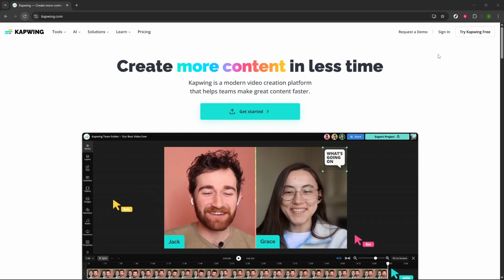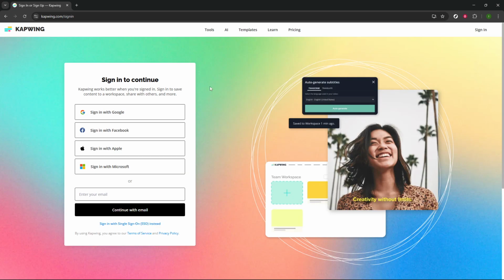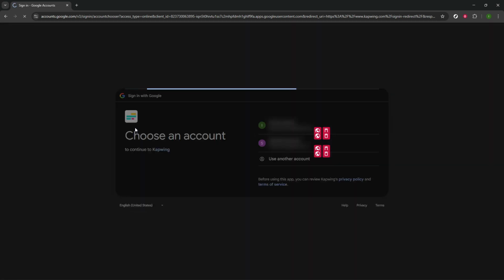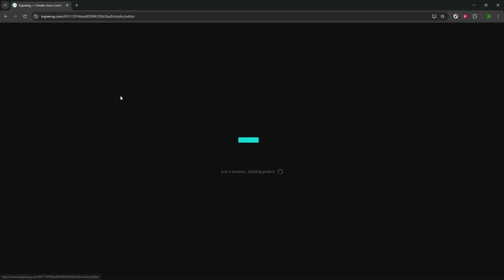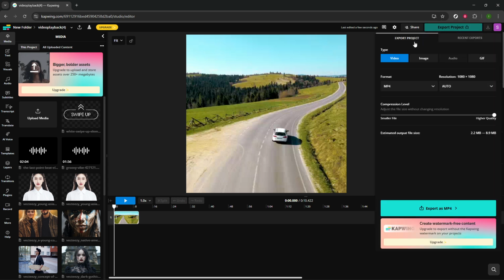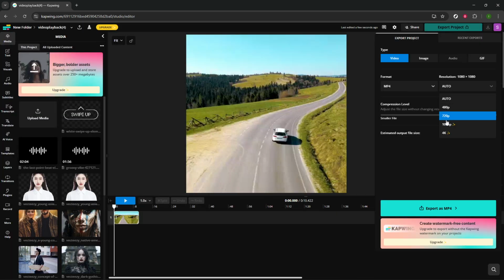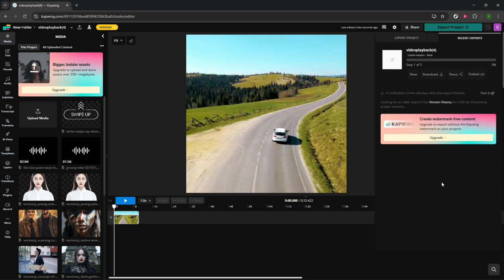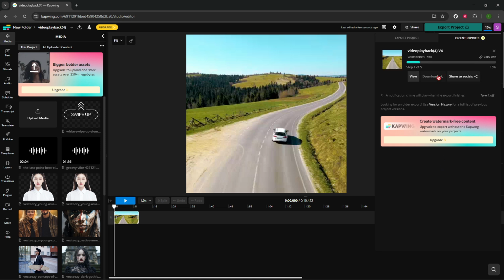How To Export Videos In High Quality From Kapwing (Quick Guide)